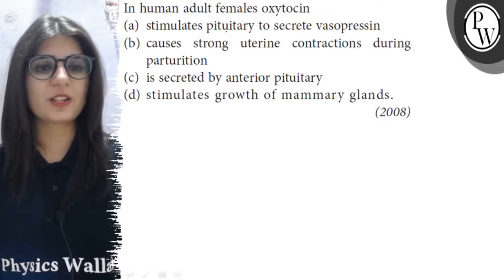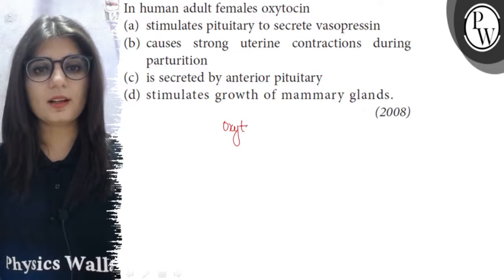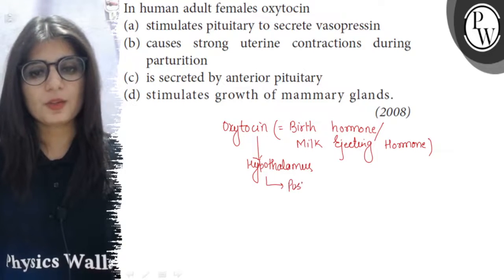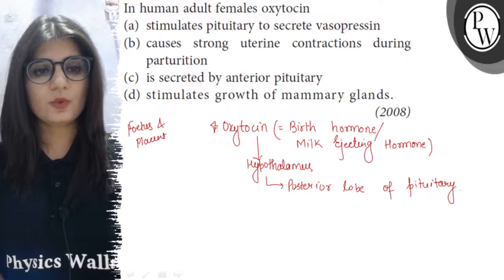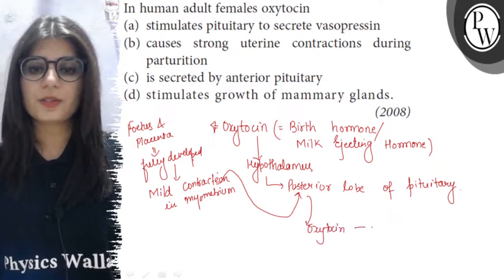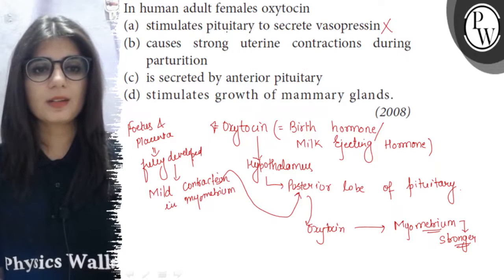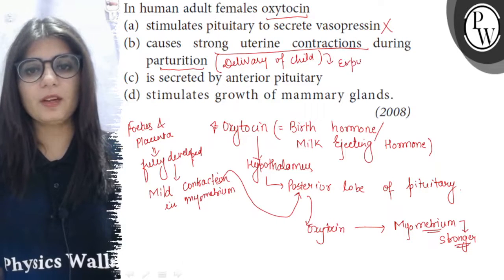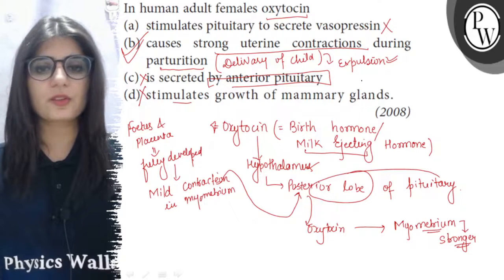In human adult females oxytocin (a) stimulates pituitary to secrete vasopressin (b) causes strong...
In human adult females oxytocin
(a) stimulates pituitary to secrete vasopressin
(b) causes strong uterine contractions during parturition
(d) stimulates growth of mammary glands.
(2008)
Physics Walla